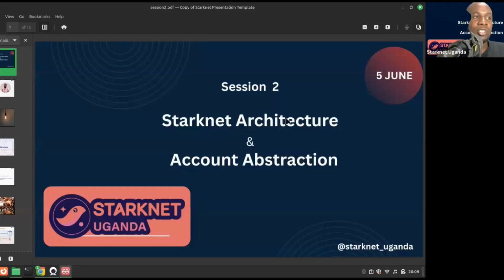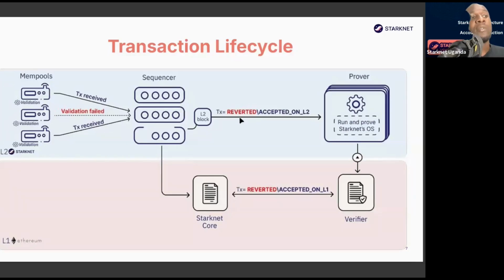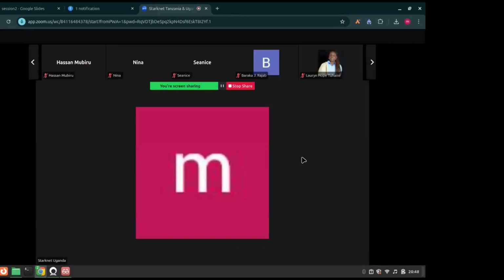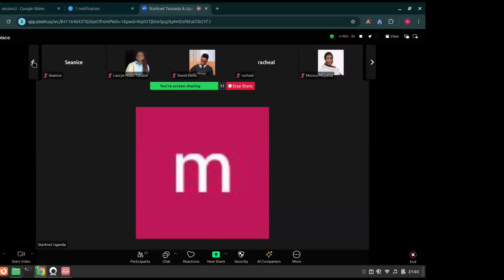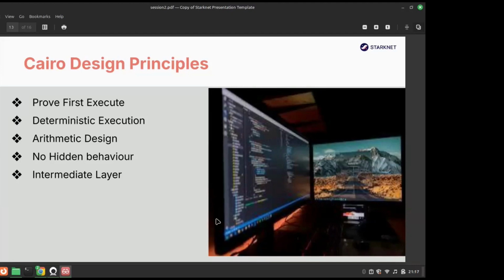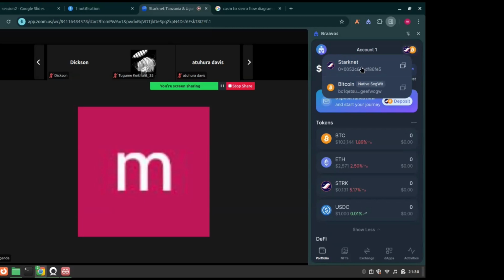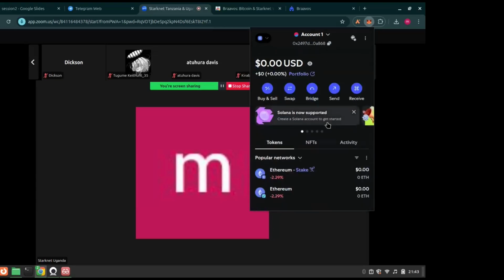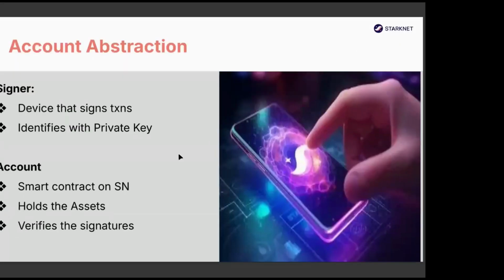Starknet Uganda Basecamp: Session Two - Starknet Architecture and Account Abstraction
🌟Missed our session 2  of the basecamp? catch the recap here!

In this session 2, Joseph  explaining  the inner workings of starknet , in other wards  its architecture  and he aswell explains Account Abstraction in starknet  in comparison to other wallets like metamask and guides the students on how to install starknet wallets.

🔑 What  you'll learn:
✅ Understanding of Starknet Architecture
✅ Understanding of Account Abstraction  in starknet
✅ How to install starknet native wallets  like Braavos

Timestamps
00:03:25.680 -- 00:03:27.900  - Introduction to  account abstraction.
00:07:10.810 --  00:07:17.399 - Introducing the Bar Analogy
00:09:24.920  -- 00:09:52.839 - Explaining the bar analogy in relation  to how starknet works.
00:15:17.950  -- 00:15:27.279 - Transaction life cycle of starknet
01:11:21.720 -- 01:11:26.889 -  Introduction to the  Cairo programming language
01:16:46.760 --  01:16:54.170 - Introduction to Account Abstraction
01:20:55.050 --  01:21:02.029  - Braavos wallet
01:27:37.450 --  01:27:43.860  - Difference between metamask and starknet native wallets
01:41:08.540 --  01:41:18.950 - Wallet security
01:50:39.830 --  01:50:46.940 - Attention to questions
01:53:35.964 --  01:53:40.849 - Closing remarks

Follow starknet Uganda on X:(@starknet_uganda)